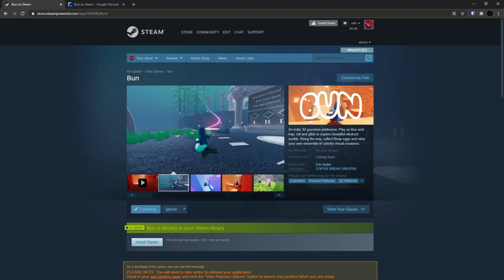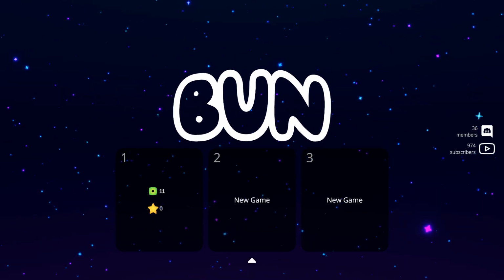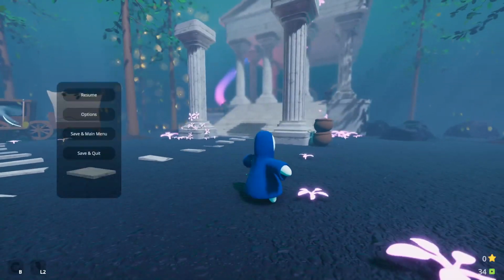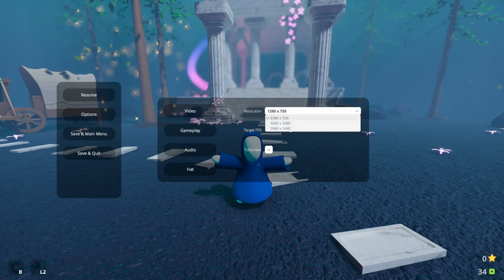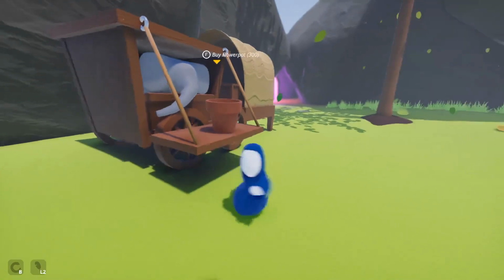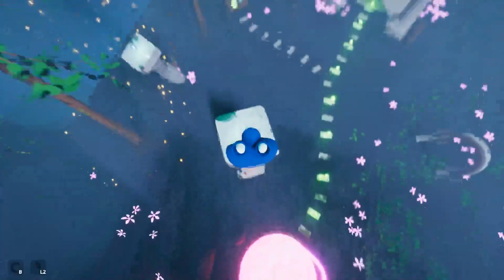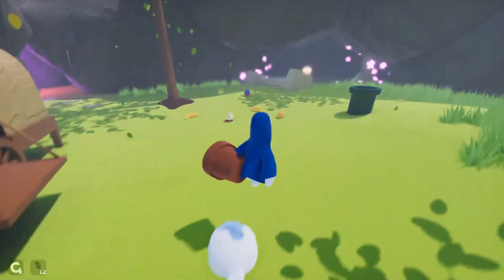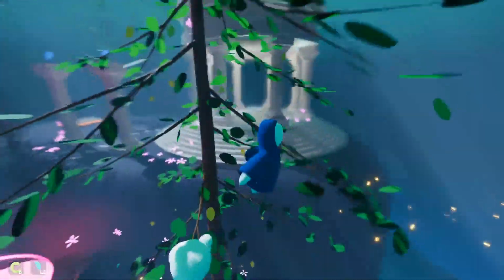Spring vibes bring big updates! - Bun Devlog #17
It's been a very productive few weeks working on my indie 3D platformer! I've added Flowerpots as a new Boop World feature so you can plant and grow your own fruit, as well as done lots of polishing and reworks to many aspects of the game. Hope you like it!

- about -
Hi! I'm Erik, a solo indie game developer, currently working on a small open-world 3D platformer using Unity. This is my devlog where I recap my time working on the game in a hopefully entertaining and possibly educational way.